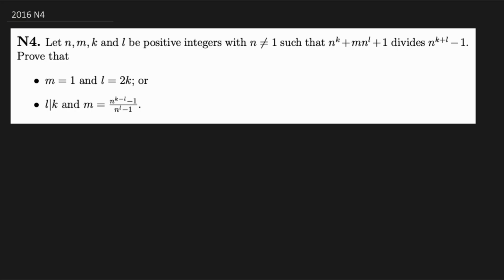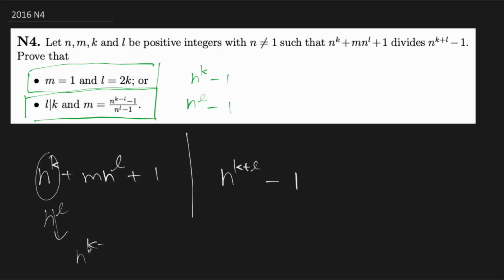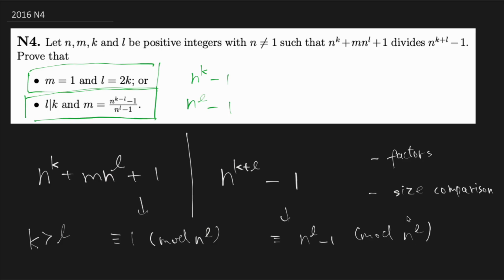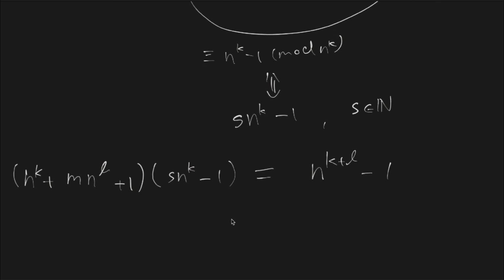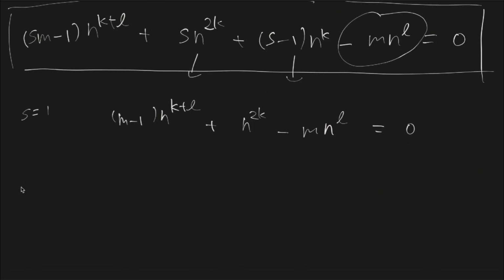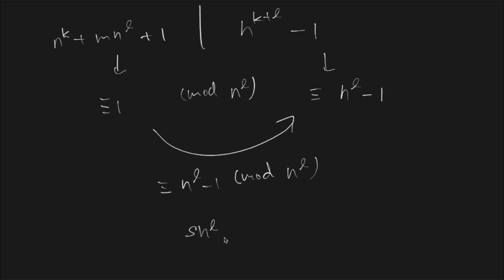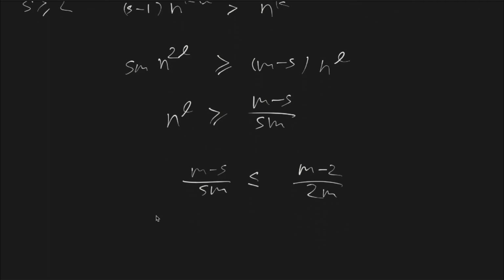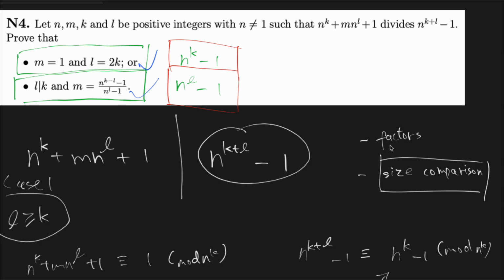A Neat Divisibility Problem: IMO 2016 N4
In this video, we take a look at an interesting number theory problem from the 2016 IMO shortlist. This problem is about solving a divisibility, and we learn about two common techniques in doing so—namely analyzing factors and comparing sizes.